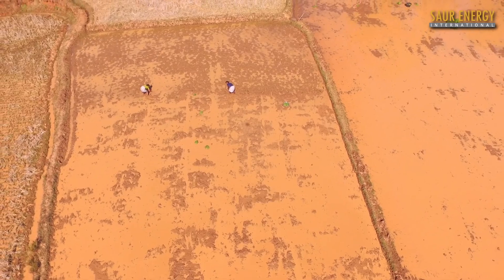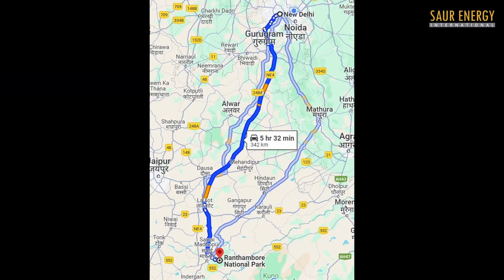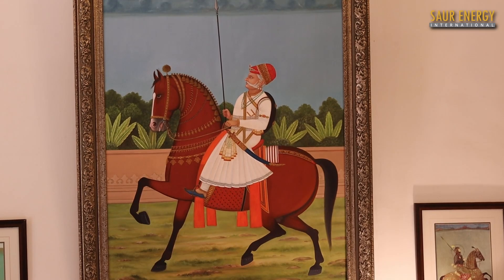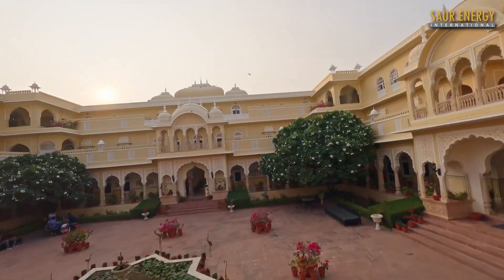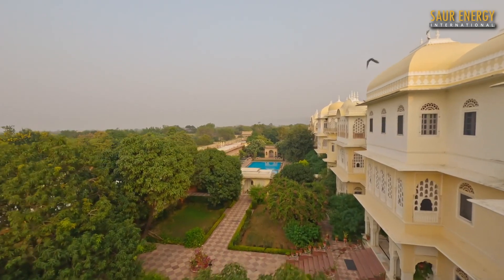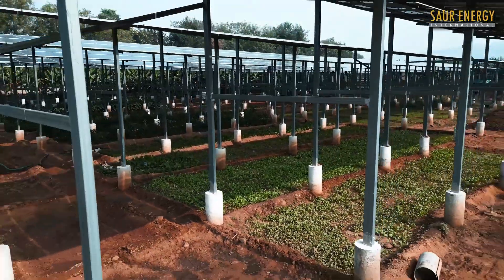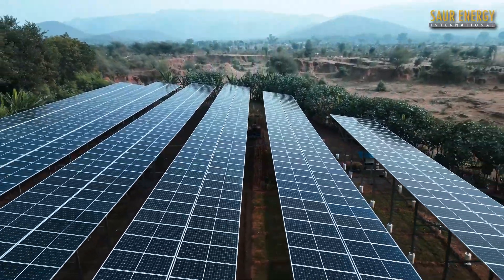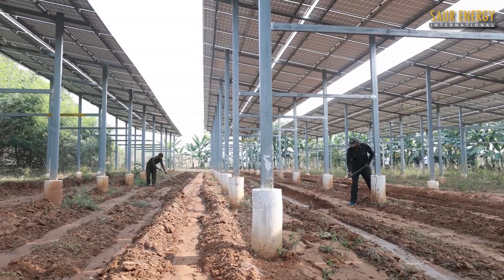Agrovoltaic Scripts New Success Story For Rajasthan's Nahargarh Palace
Nahargarh is a palace-turned hotel, close to the famous Ranthambore Tiger Reserve. It installed a 440 Kw of agrovoltaic PV plant close to its premises. The plant now ensures clean power supply to the hotel and also ensures production of vegetables just below the array of solar panels. These vegetables are used by the hotel for their own kitchen needs.